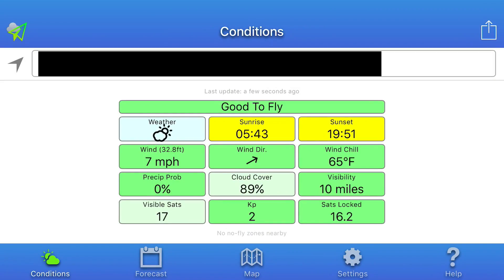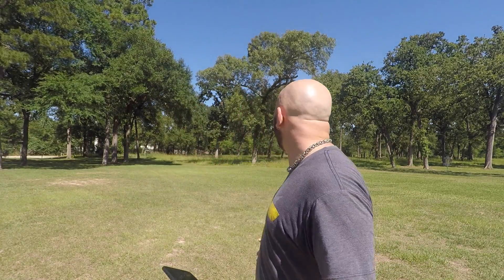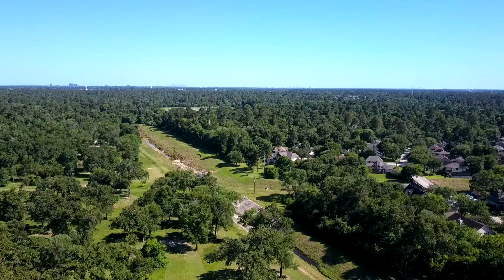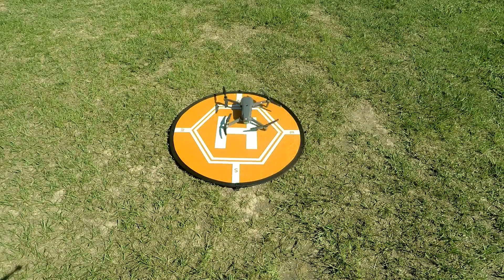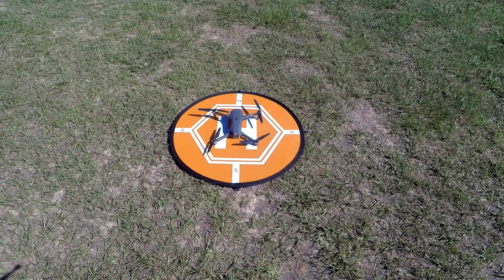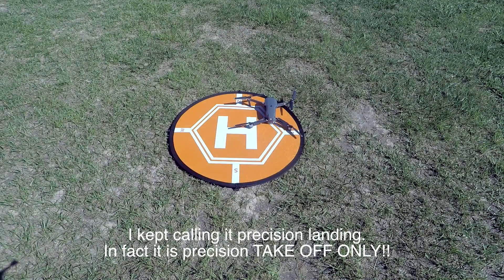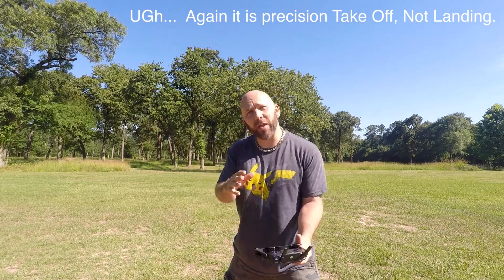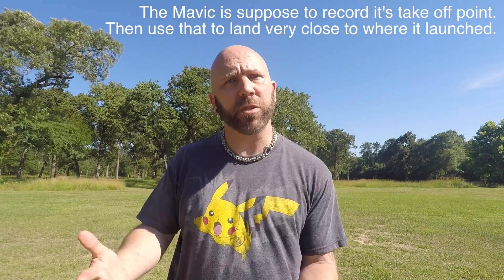DJI Mavic Pro Return To Home Precision Test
I test the Dji Mavic Pro's return to home feature using a landing pad with and without the precision take off / landing. Then I compare the RTH landing on the grass to see which is more accurate.

You can pick up a landing pad like mine from lightake

Have you seen the new Dji Spark ???

If you are looking for something a step above check out the Phantom 4 pro

- Mavic Pro DRONE
- Landing Pad
- GoPro Hero 4
- Saramonic G-mic
- Flex Tripod for Gopro
- 64 Micro SD card
- 64GB SD card
- Macbook pro
- Awesome carry bag for Mavic Pro
- Iphone 7 Plus
- iphone 7plus slim case
- Flex tripod for iphone
- Chargeable AA Batteries

Gear i plan to add to my list (one day)-
- Canon T6i
- Rode mic
- Flex tripod
- GoPro hero 5
- Canon 70d
- Canon G7 X
- Phantom 4 PRO drone
- super thin iphone case
- iphone case card holder